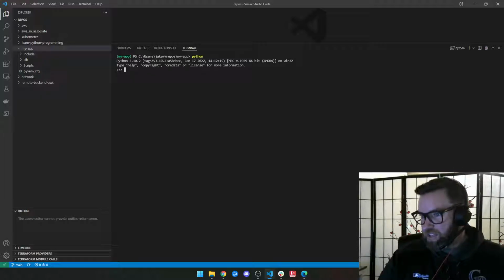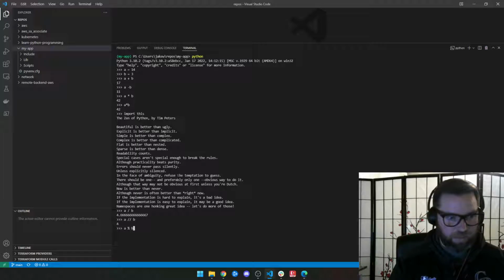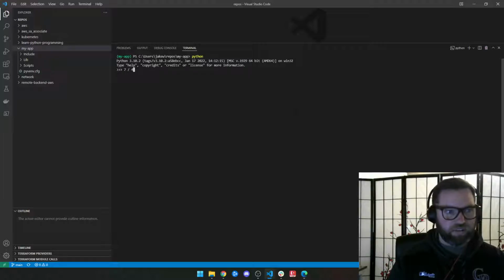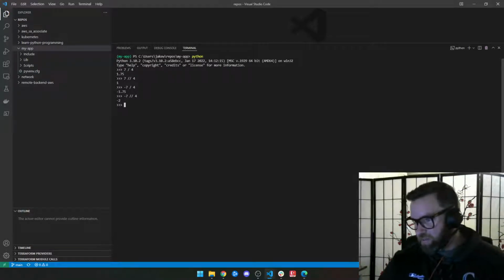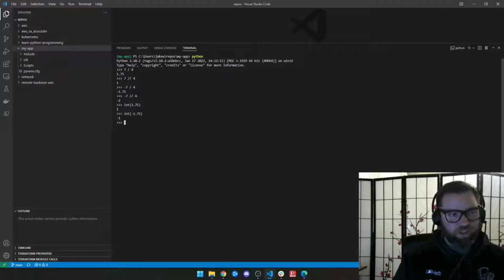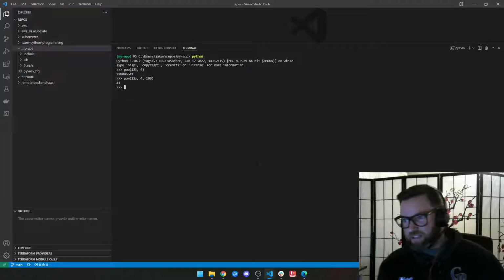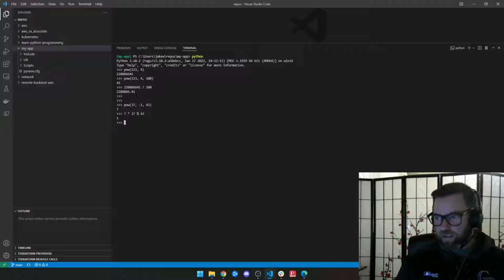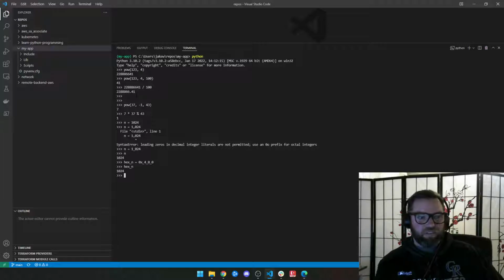2.3 - Learn Python: Numbers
A little fun with integers and learning how they work in Python. Who needs a Casio calculator watch when you can use your terminal?!